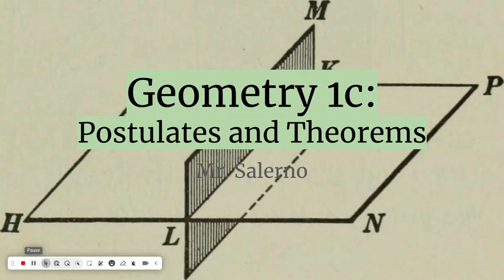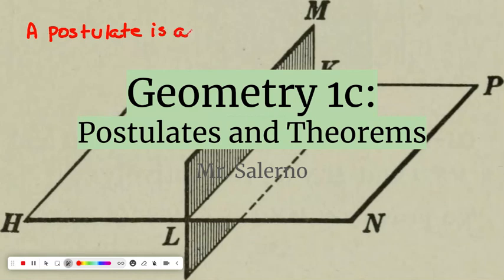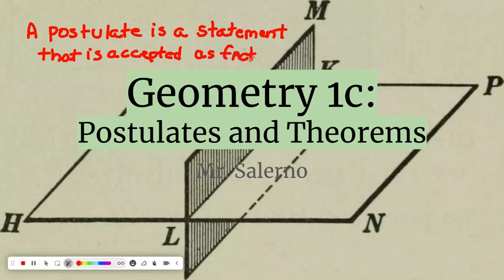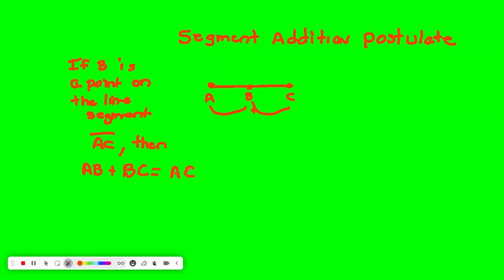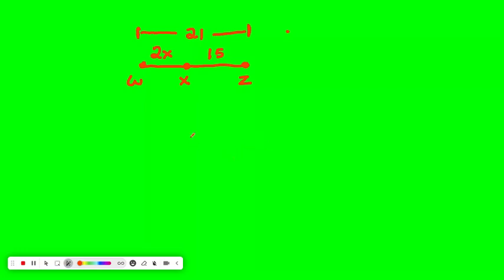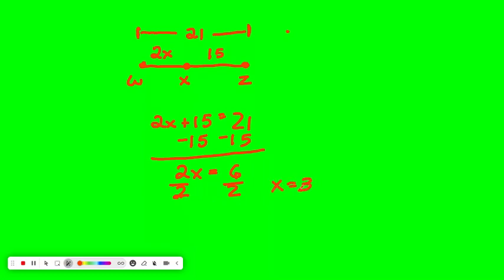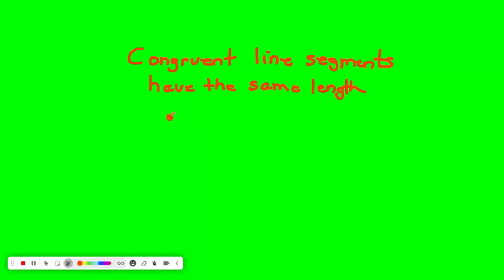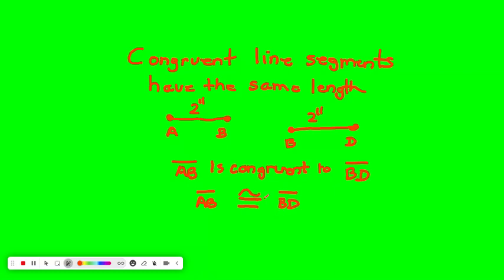Geometry 1c Postulates and Theorems